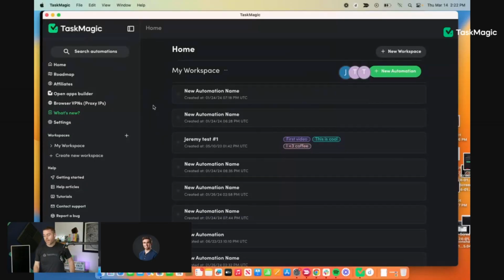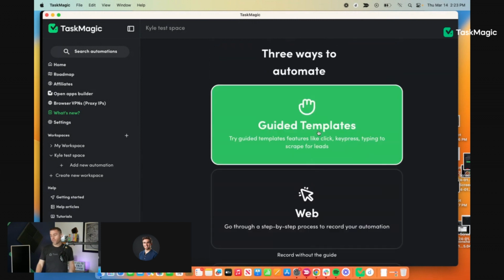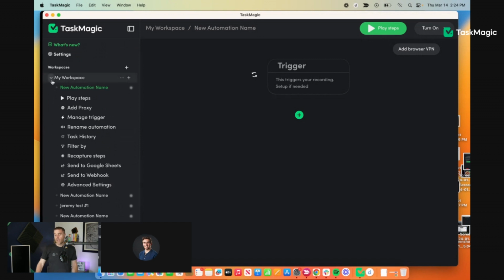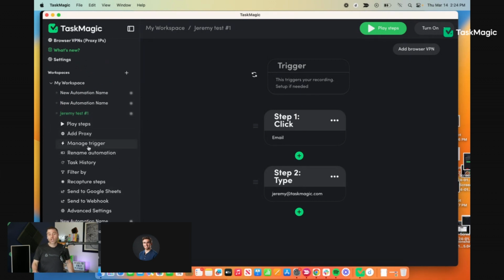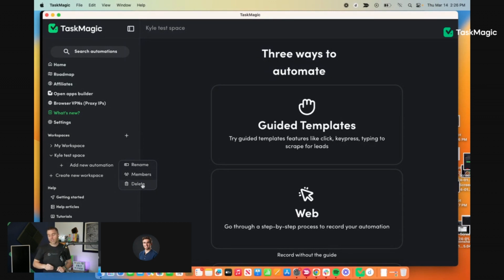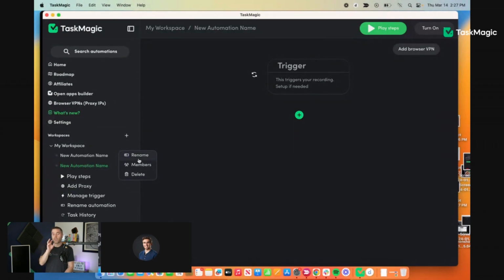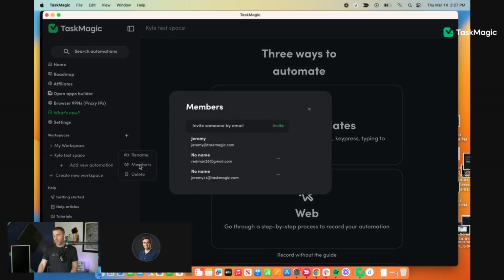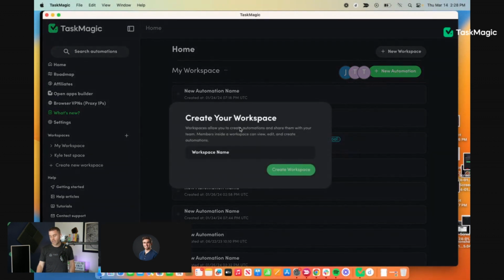How To Create and Manage a Workspace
Master Your Task Magic Workspaces: A Comprehensive Guide

Jeremy and Kyle from Task Magic guide users on how to create and manage workspaces within the app. The video starts with the introduction of a default workspace provided post-onboarding, followed by a step-by-step tutorial on creating a new workspace and adding automations to it. They cover the importance of workspace settings, including renaming workspaces, adding members, and the process to delete a workspace that contains automations. Pro tips on ensuring easy navigation and management of automations within these workspaces are also provided. The discussion touches on the importance of user feedback in improving workspace features and navigation, ending with an invitation for viewer comments and questions.

00:00 Introduction to Task Magic Workspace Management
00:08 Getting Started with Your First Workspace
01:04 Navigating Your Workspaces and Automations
01:19 Creating and Customizing New Workspaces
02:16 Understanding Automation Settings and Management
04:46 Workspace Deletion and Sanity Checks
06:36 Adding Members and Managing Workspace Access
07:34 Conclusion and Next Steps